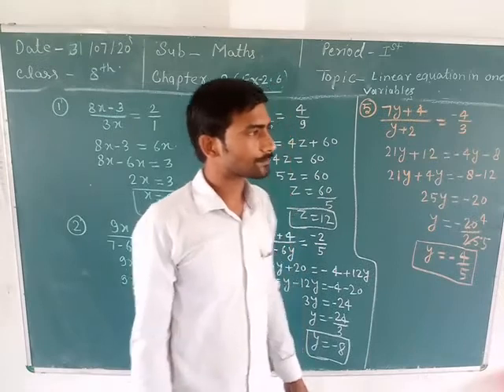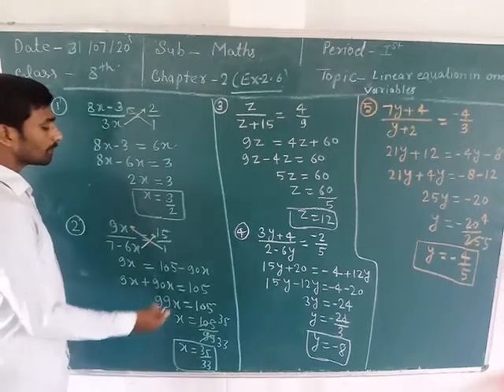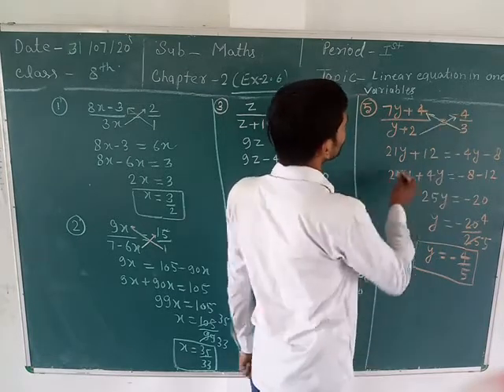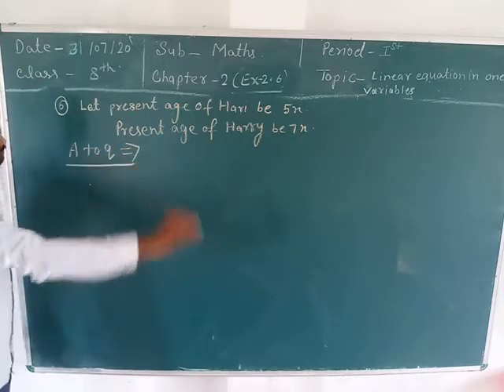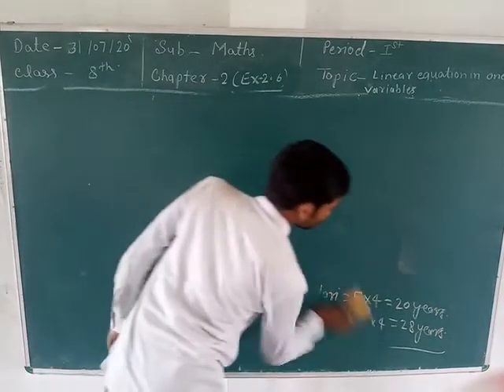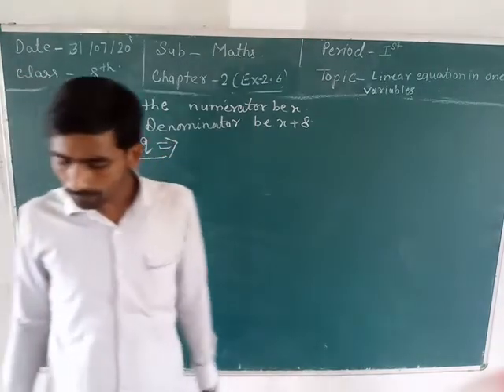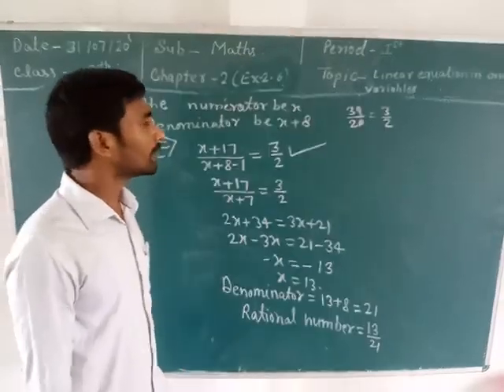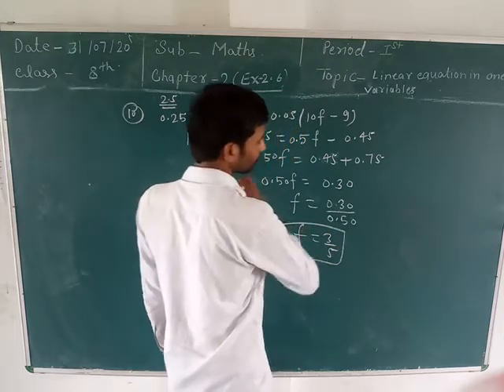NCERT MATHS CLASS- 8th(ex-2.6) by Rishi kosh sir